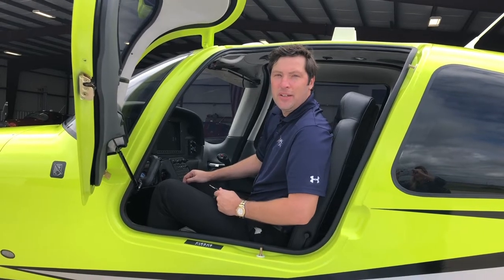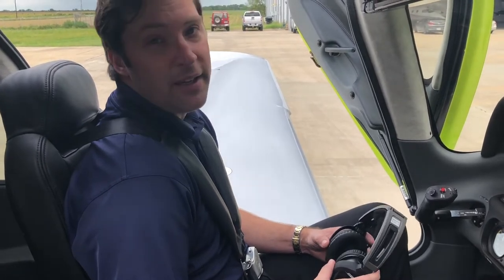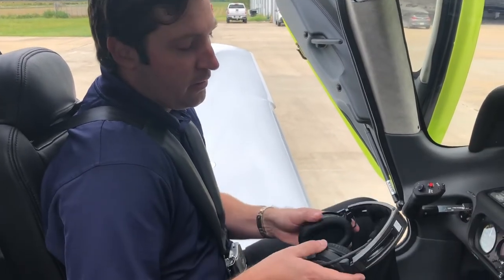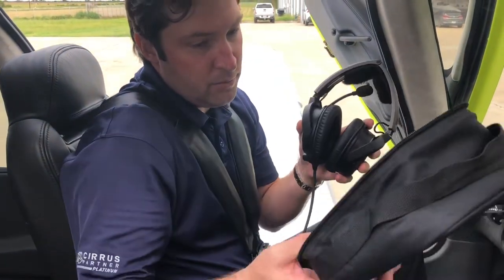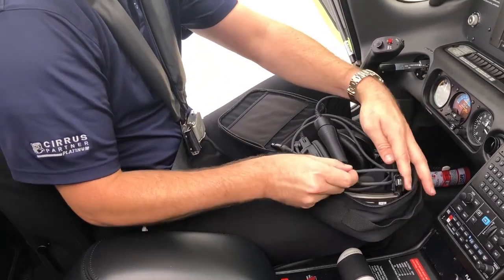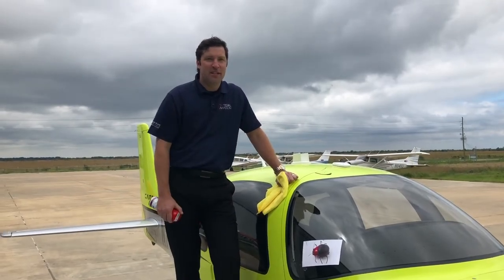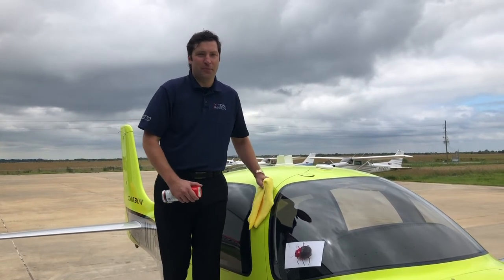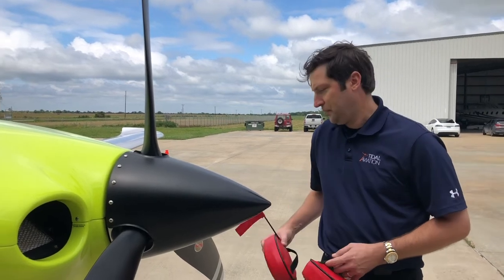Extra post flight check to keep your Cirrus aircraft in tip-top shape | Tidal Aviation